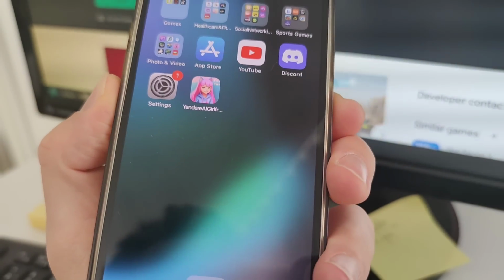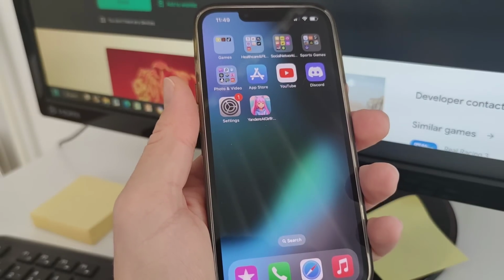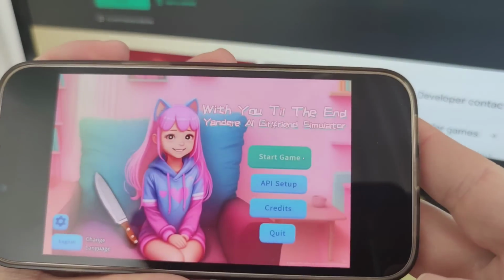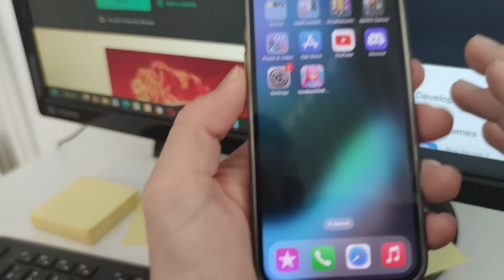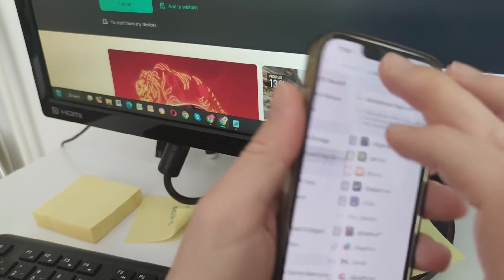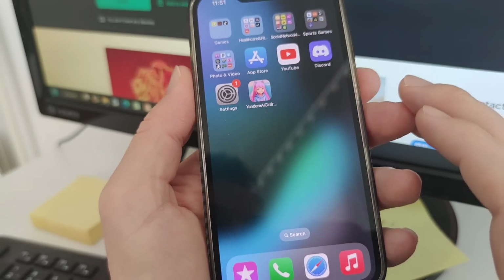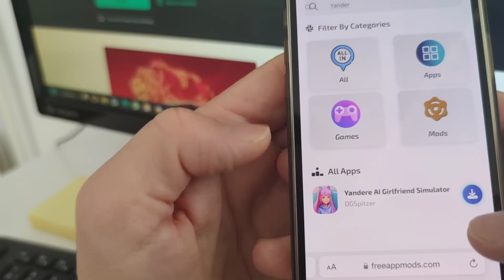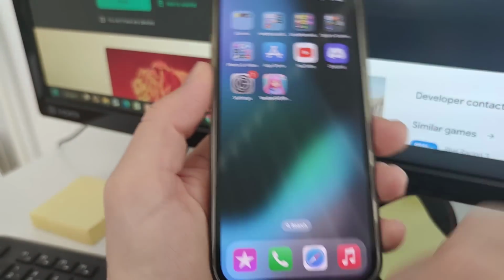YANDERE AI GIRLFRIEND SIMULATOR MOBILE - How to Play Yandere AI Girlfriend Simulator (iOS/Android)